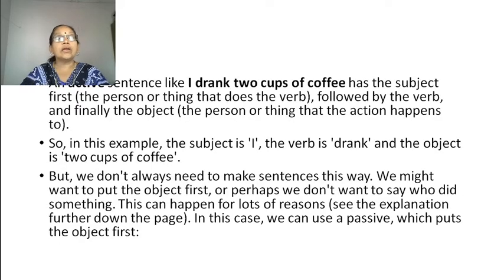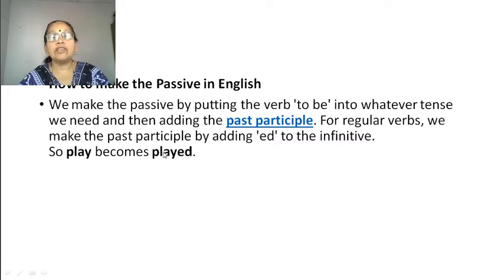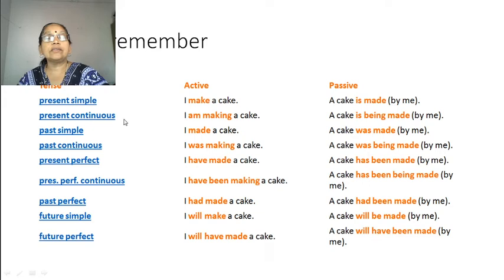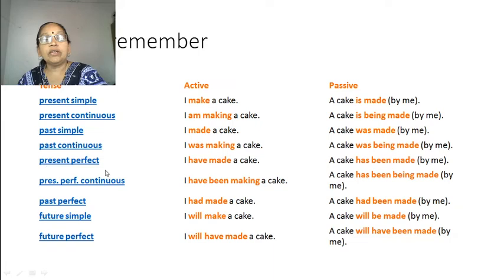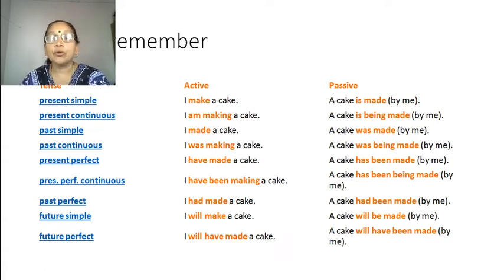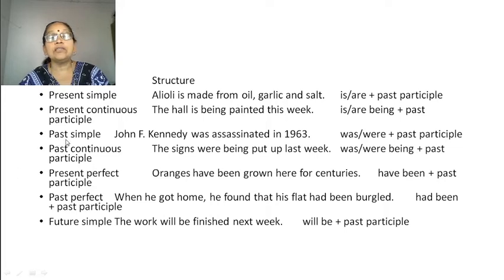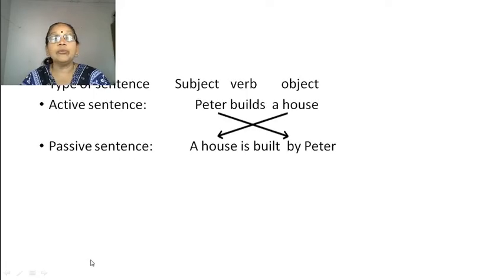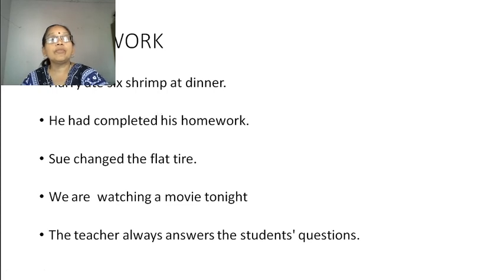passives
passives class viii